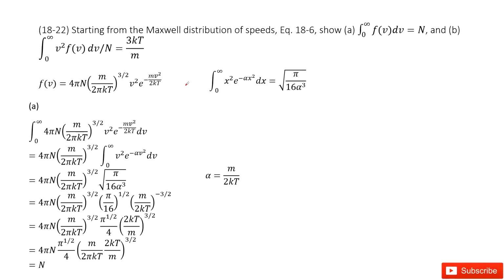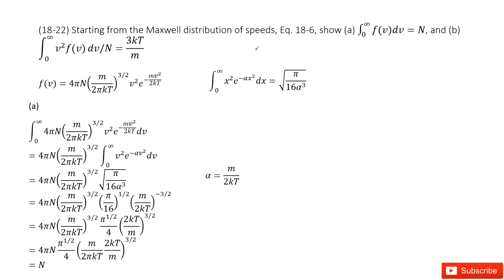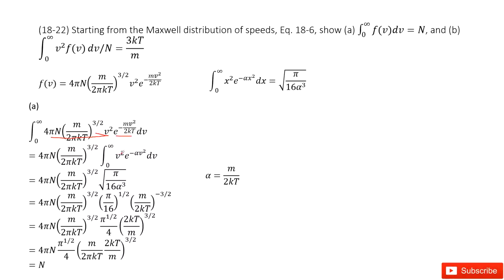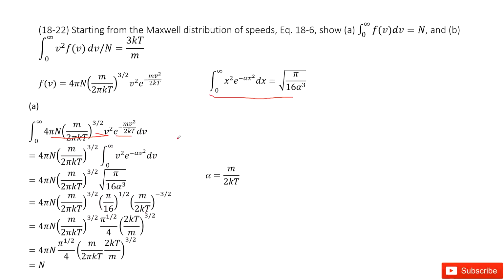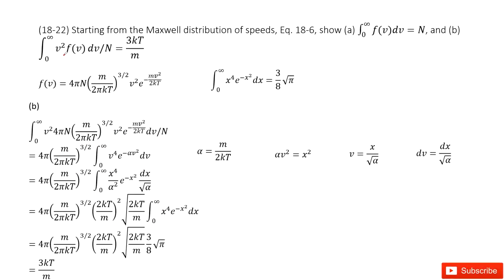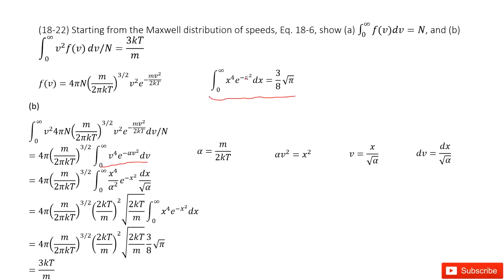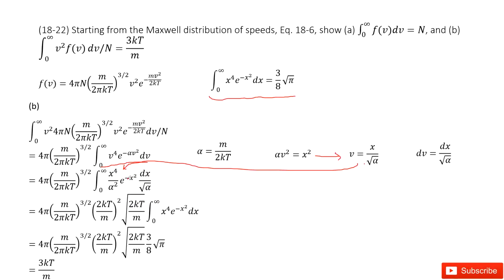(18-22) Starting from the Maxwell distribution of speeds, Eq. 18-6, show (a) ∫_0^∞▒f(v)dv=N, and (b)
(18-22) Starting from the Maxwell distribution of speeds, Eq. 18-6, show (a) ∫_0^∞▒f(v)dv=N, and (b)∫_0^∞▒v^2f(v)dv/N=3kT/m